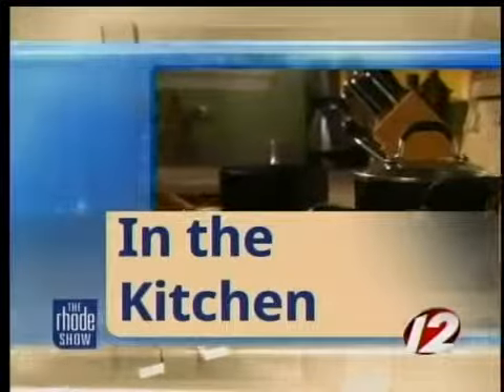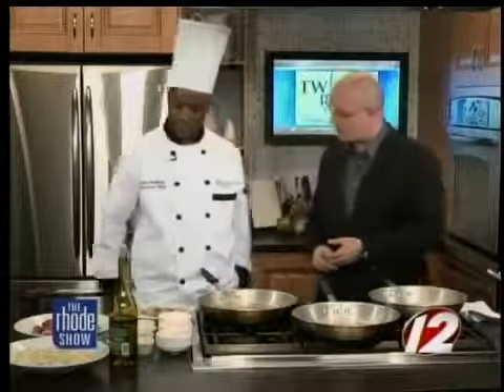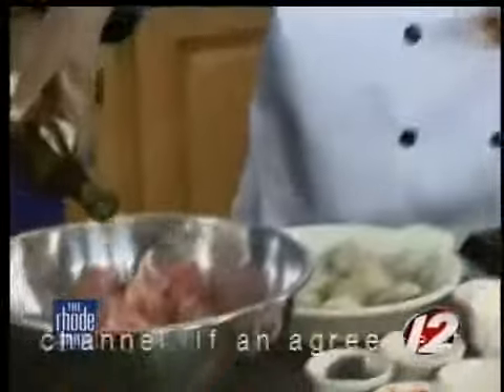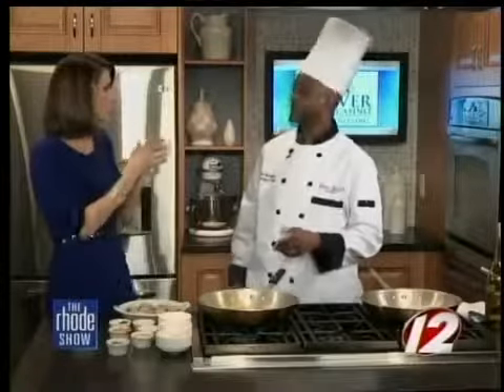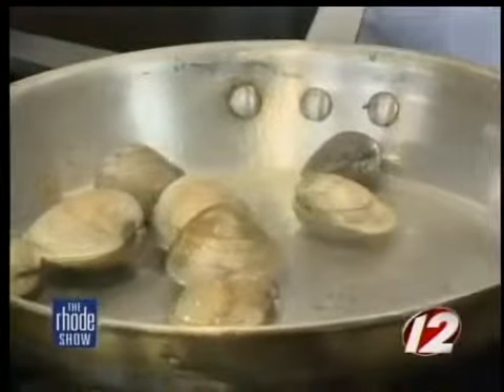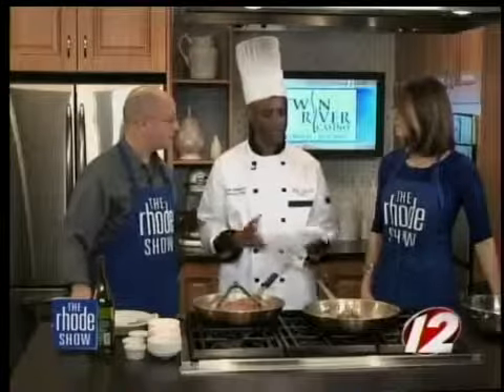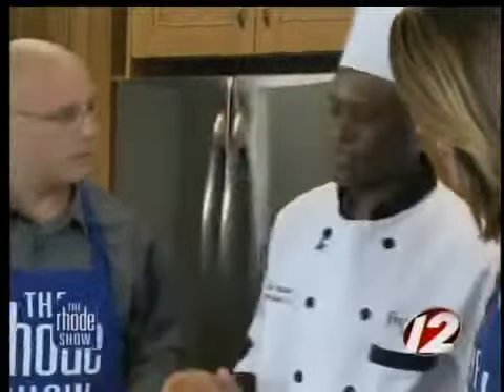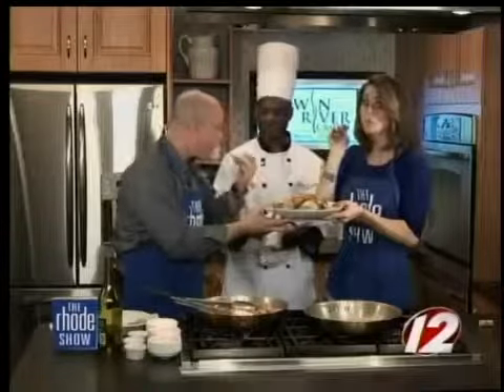Cooking: Pork Alentejana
We're making Pork Alentejana with Chef Carlos DaMoura of Fred & Steve's Steakhouse.